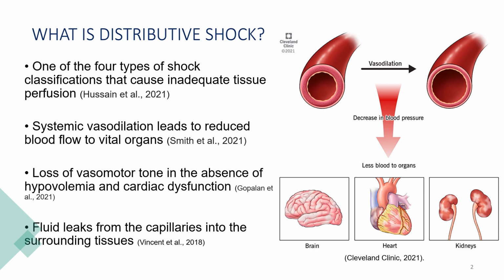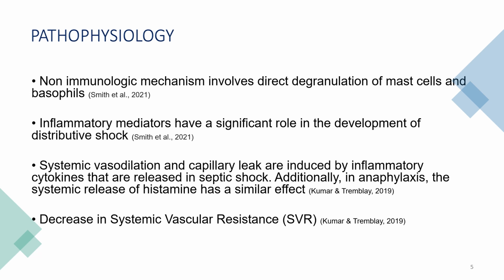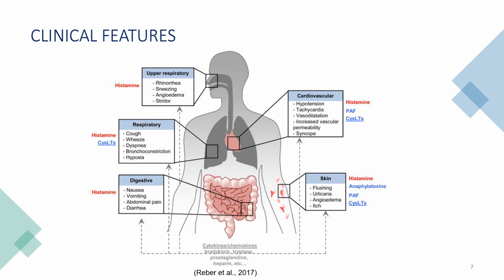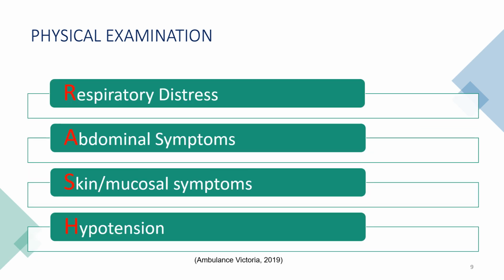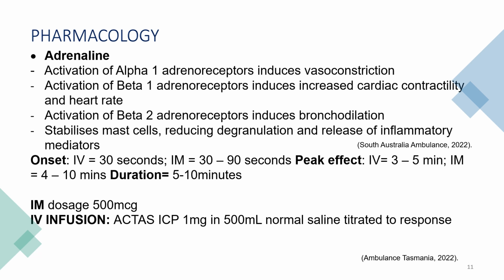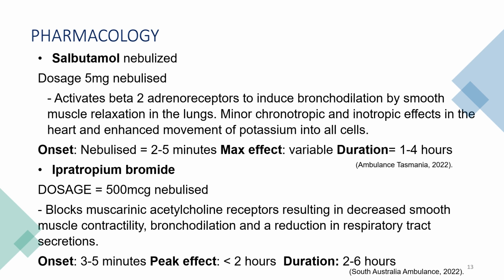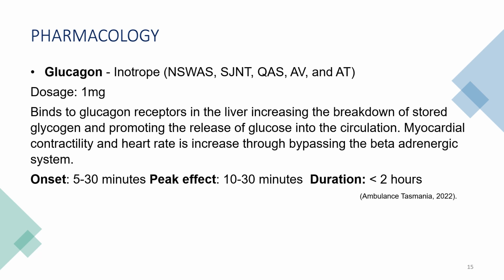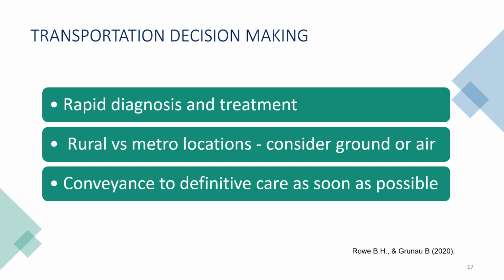Angela Hung Assessment Item 2